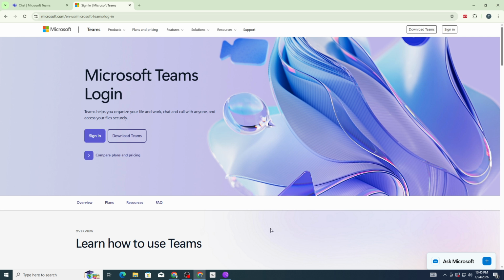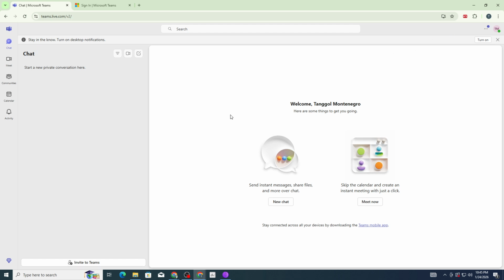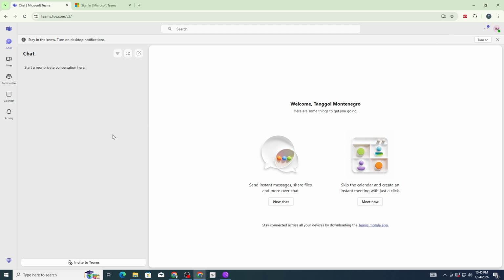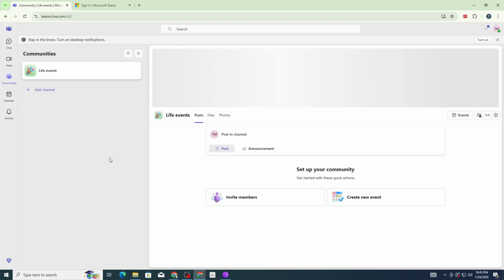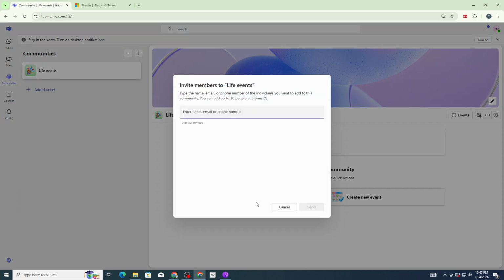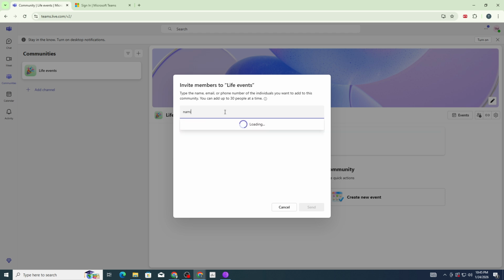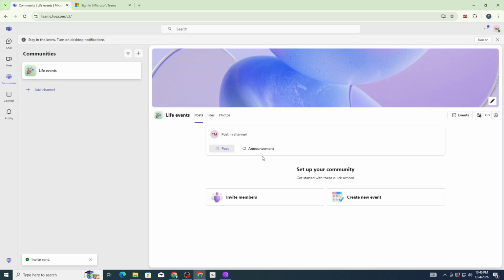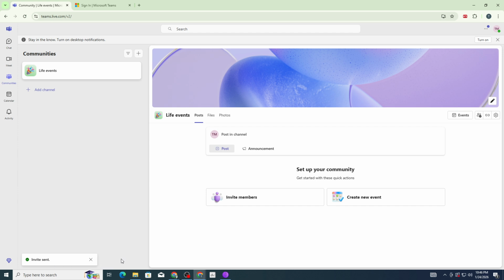How To Invite Guests To Microsoft Teams [2026 Guide]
In this "microsoft teams tutorial", learn "how to use microsoft teams" to invite external collaborators. This "tutorial" provides a step-by-step guide on enabling "microsoft teams guest access" for seamless "ms teams" collaboration. Enhance your "microsoft office" productivity with this essential skill.